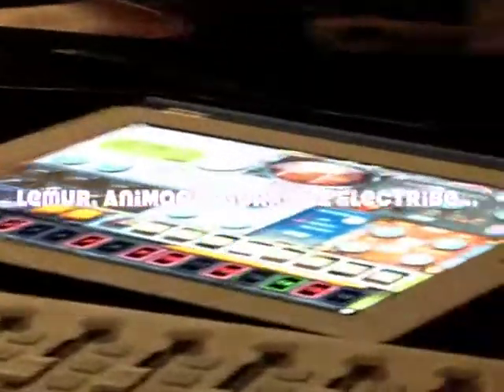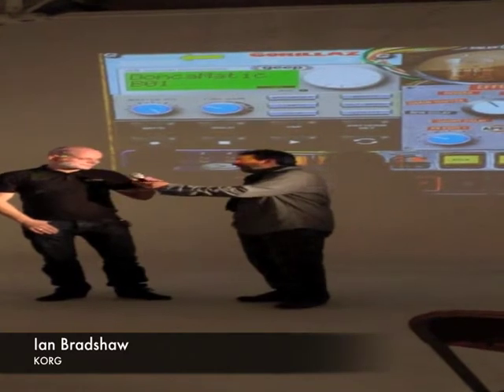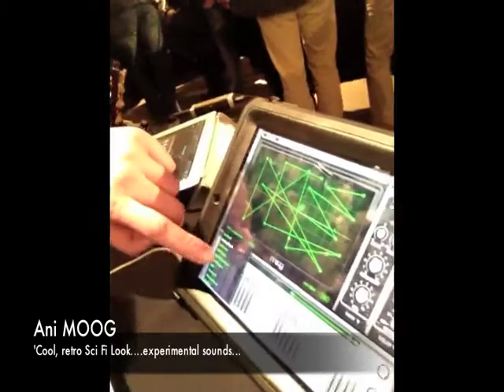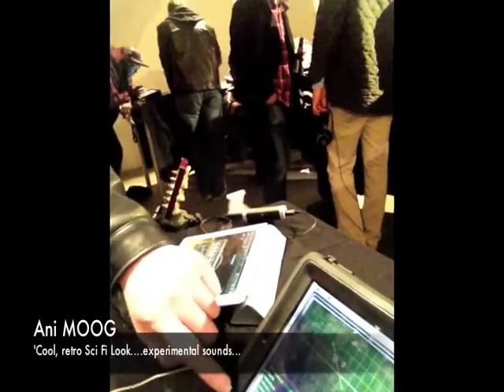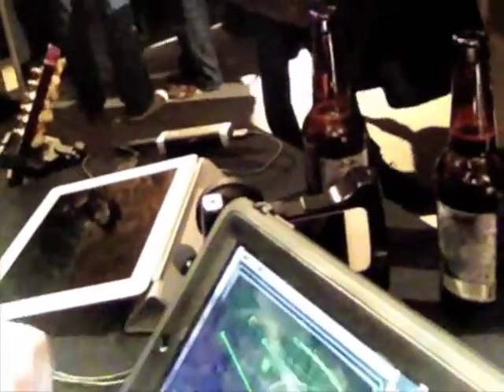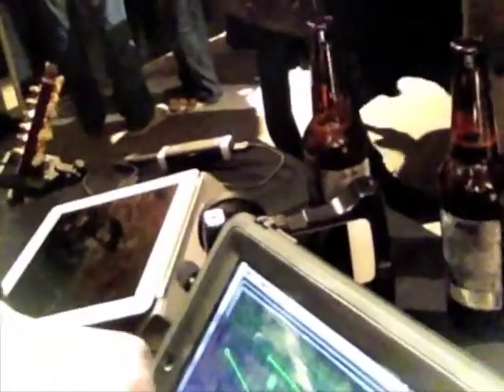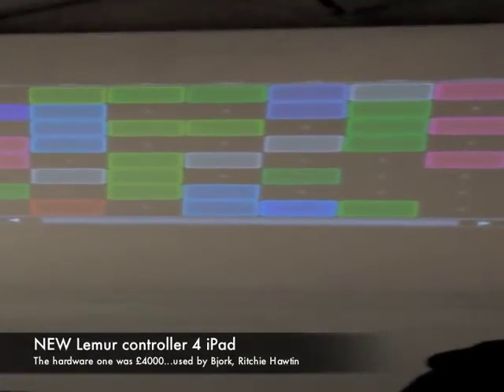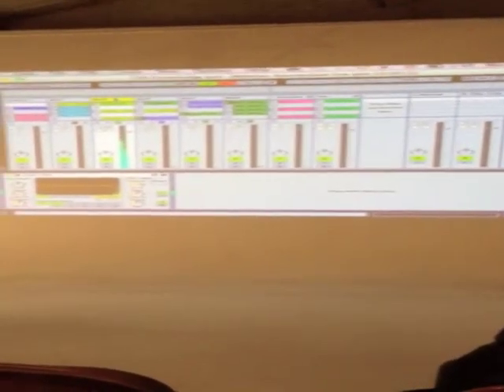iPad Music Apps-Estelle Rubio: Lemur, AniMOOG, KORG iElectribe by Gorillaz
I attended a CD-R event called Making Music Mobile, I tested/looked at some of the newest and best iPad APPS used today by professional musicians and amateurs alike.